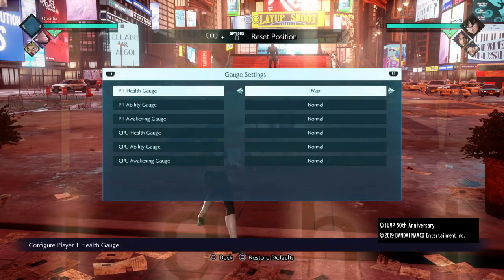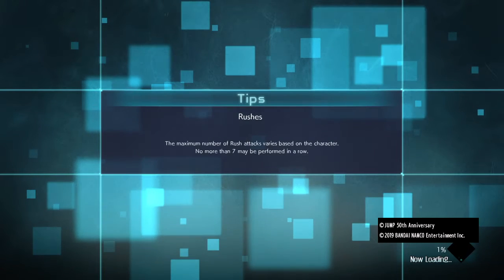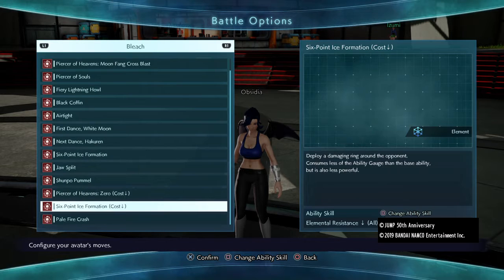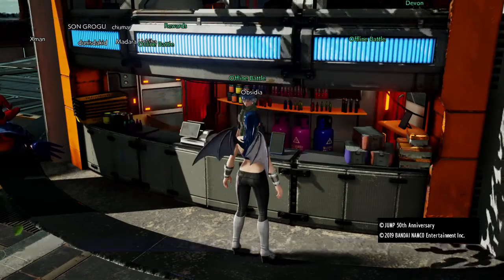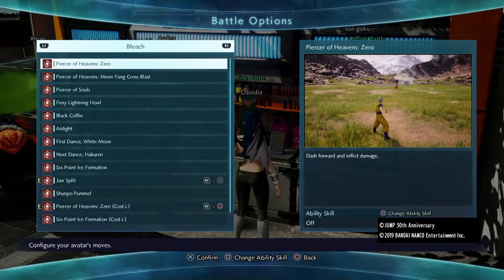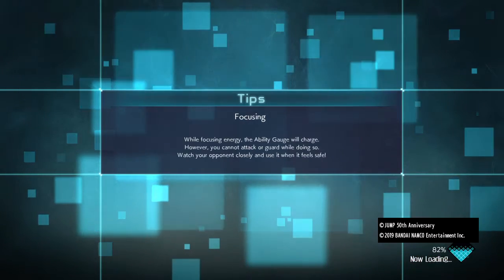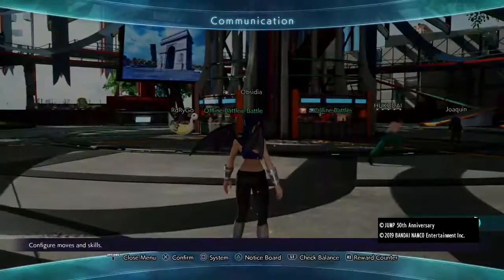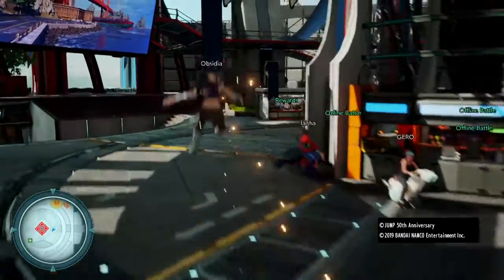The 3 Obsidia sword based moveset builds for jump force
Here is a bit of an interesting video where not only is it about the moveset for Obsidia in jump force but i made 3 of them because some of the sword based abilities look good for her and to make it even more fitting i used my Obsidia cac i made a while ago for this video!

here is obsidia's twitch channel if you want to go check her out!